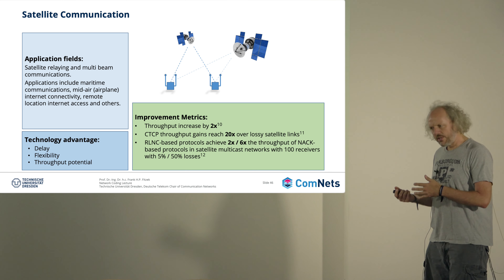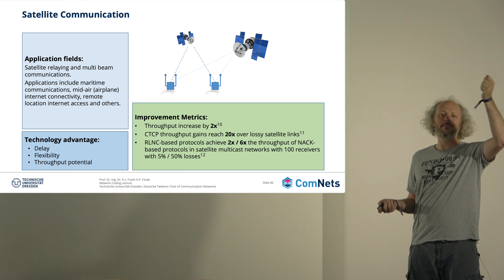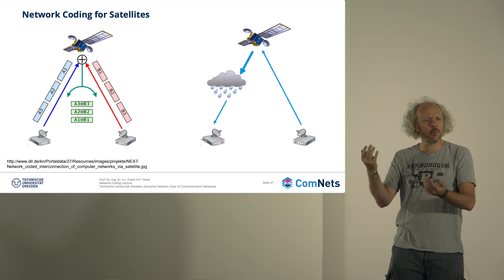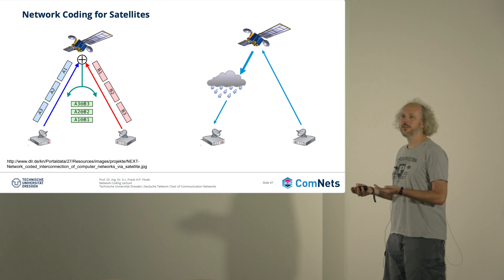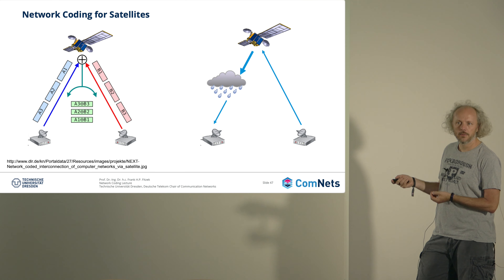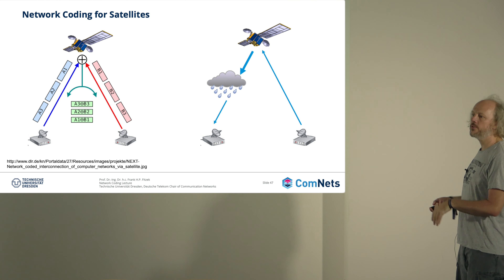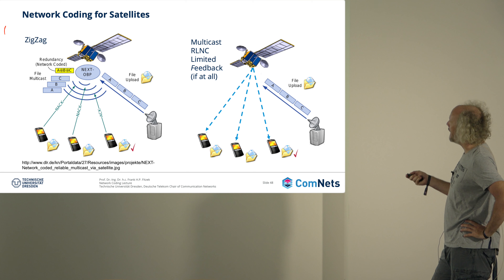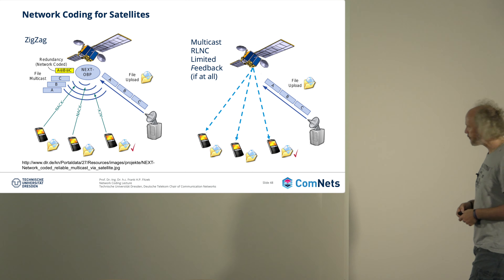L7 - 10 - NetCod - Topologies Satelitte